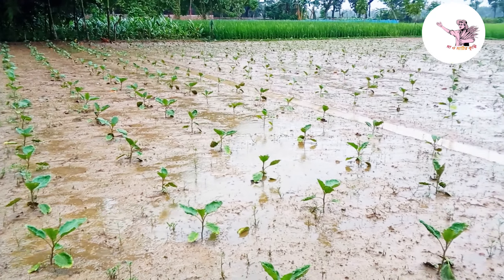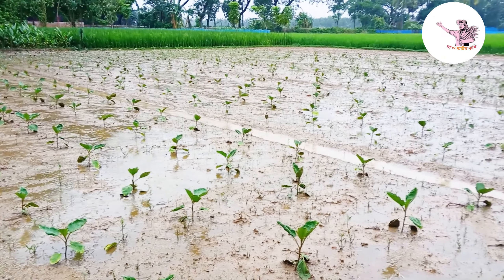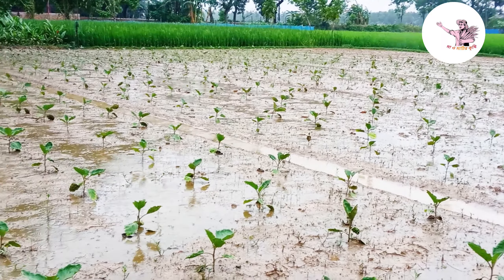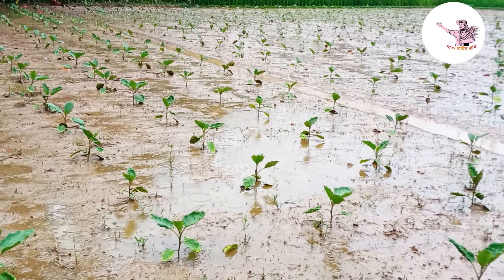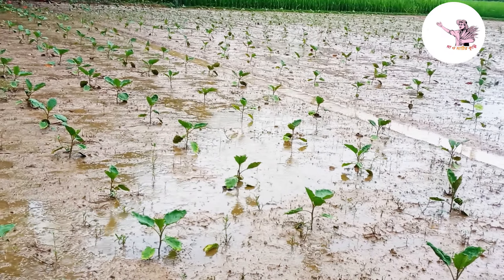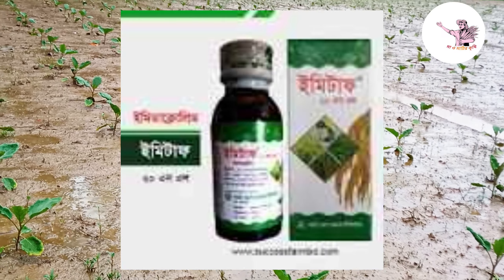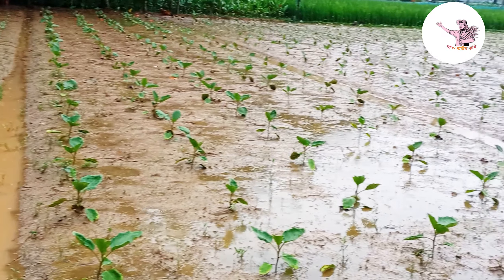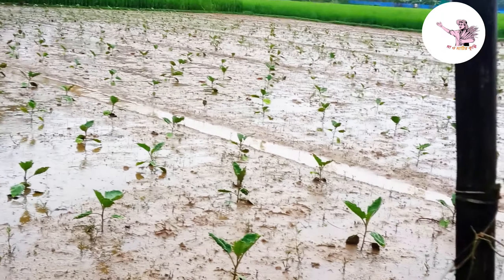বর্ষাকালে বেগুনের জমিতে পানি জমে গেলে অনেক বড় বেগুন গাছের ক্ষতি হতে পারে/ আসুন জেনে নেই।